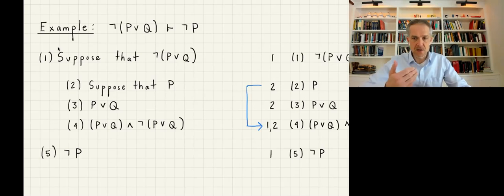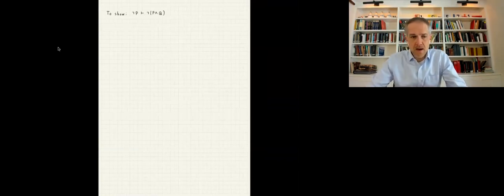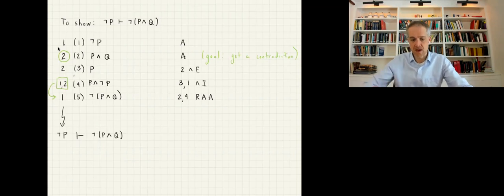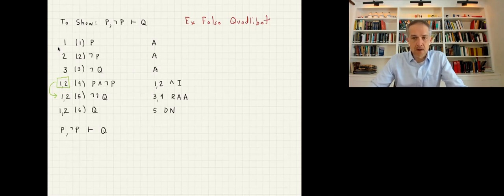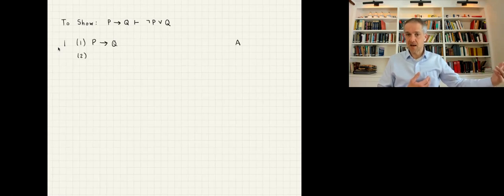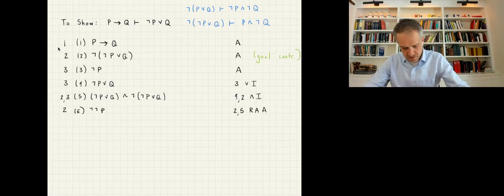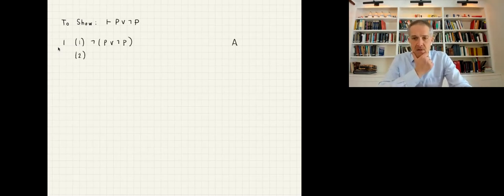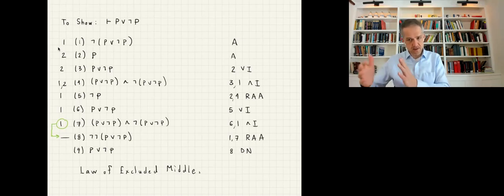lecture 8: proofs with reductio ad absurdum